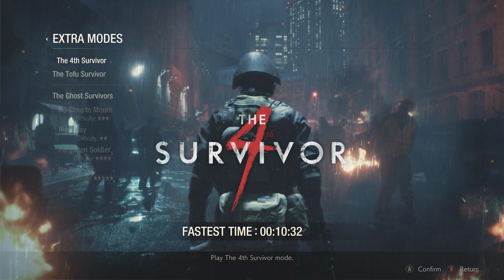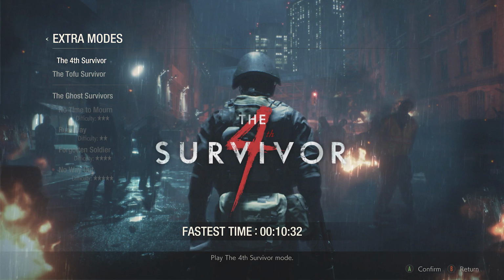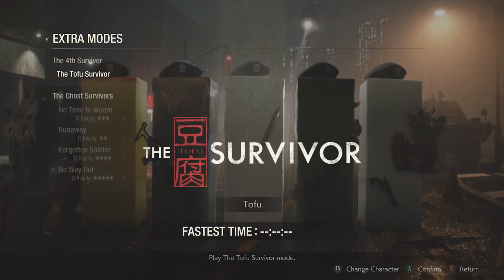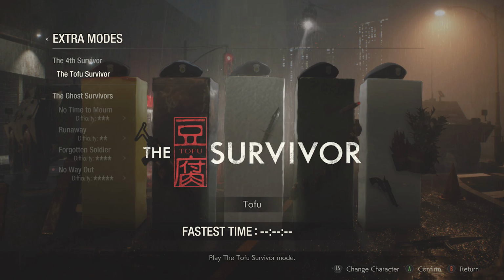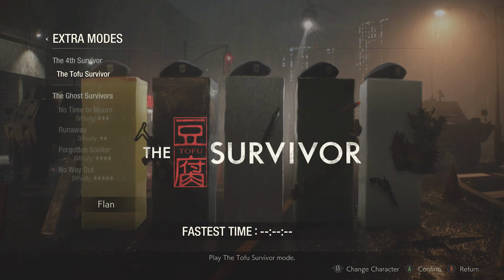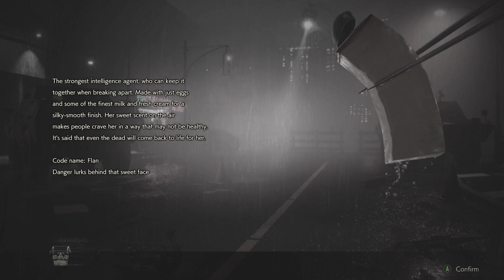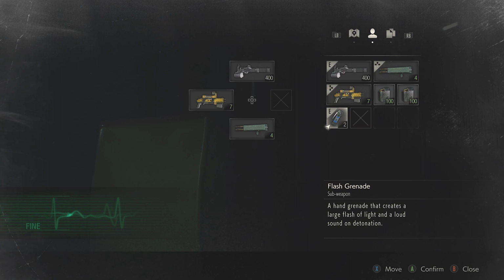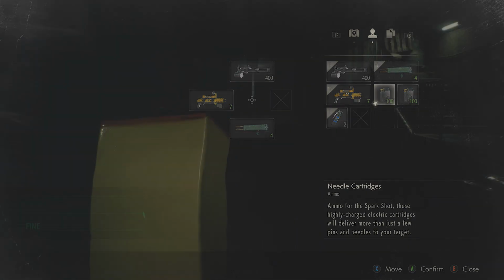Resident Evil 2 - Bonus Episode 3: Living Flan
Can a liveing block of Flan make it out alive?!